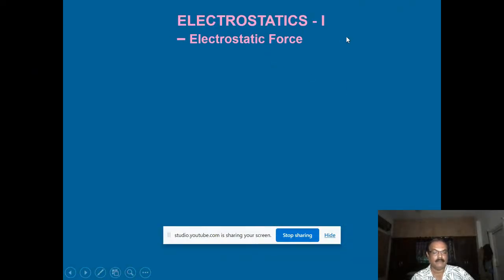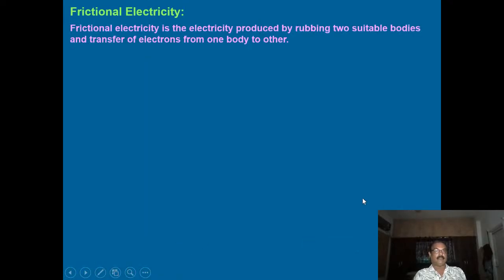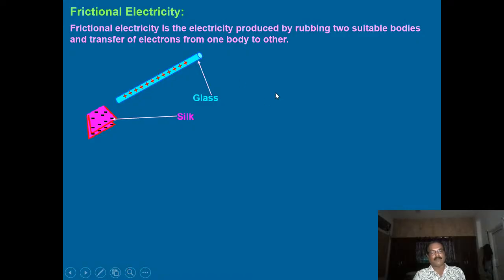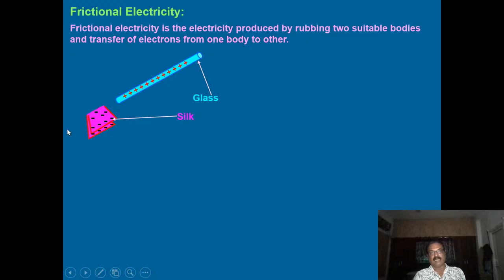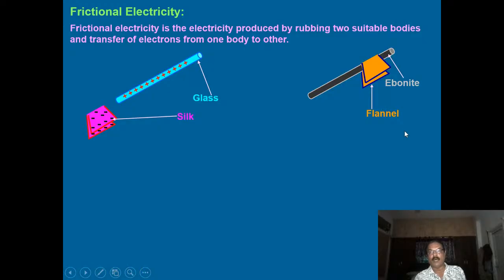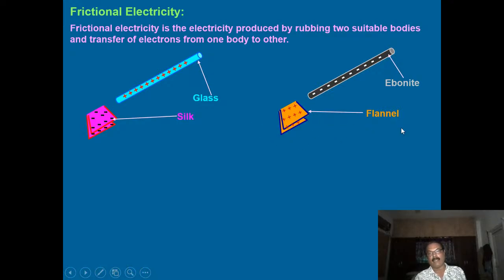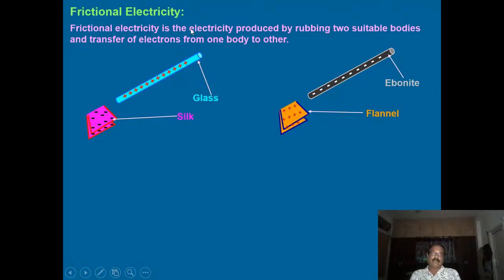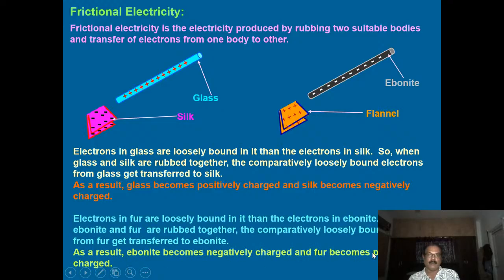physics neet concepts on electrostatics introduction live